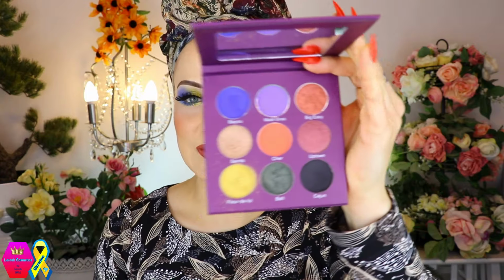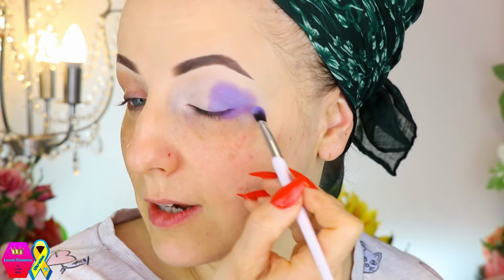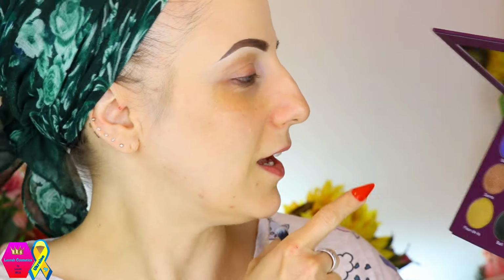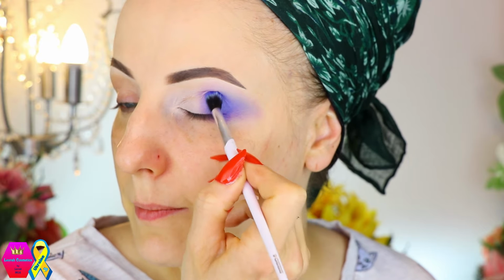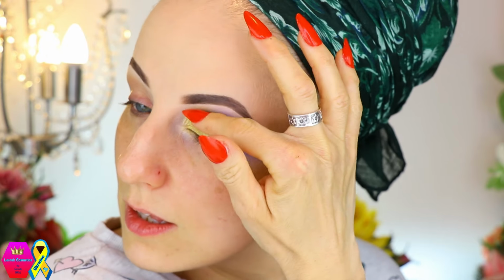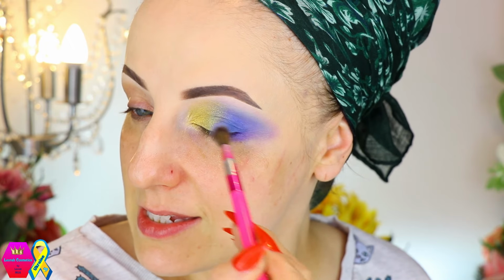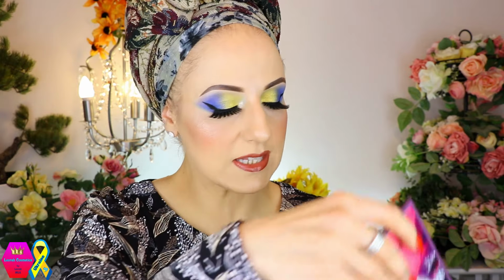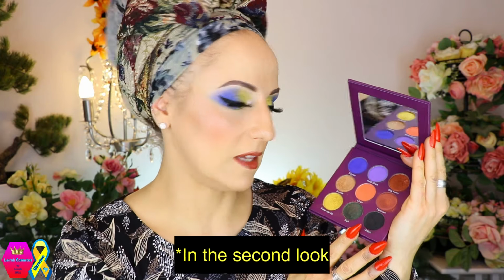Creole Palette | Beautiful Shellz Cosmetics | 3 Looks, Swatches & Review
💗 Donate through this link to support my brother’s relief efforts in Ukraine and you’ll be automatically entered into our Indie Makeup Raffle. For more detailed information please follow my posts & updates on Instagram:

💗 If you want to donate directly to my brother’s organization: Friends Of Nehemia (Nehemia Freundeskreis e.V.)
✔ Nehemia-Freundeskreis e.V.
        HypoVereinsbank
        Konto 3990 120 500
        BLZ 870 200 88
        IBAN: DE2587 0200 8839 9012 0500
        BIC: HYVE DEMM 441

-Angel’s Touch Makeup Glamour:   LEORAH
-Cosmic Beauty (Cosmic Brushes):   Leorah10 *
-CXC Cosmetics:   LEORAHCOSMETICS *
-DedeSignature:   LEORAH *
-DJ’s Unique Boutique:   LEORAH10 *
-Eunique Beauty:   LEORAH10 *
-Frikin’ Fabulous Cosmetics:   LEORAH10
-Gourmande Girls Cosmetics:   LEORAH10 *
-Heritage Cosmetics:   Leorah10 *
-Island Play Cosmetics:   IPxLEORAH15
-Jybel MUA:   Leorah10
-Kaima Cosmetics:   LEORAH10 *
-Klarity Kosmetics:   LEORAH *
-Lois Cosmetics:   LEORAH10 *
-Madaj Beauty London:   LEORAH20
-Makeup Maniacs Cosmetics:   Leorah10 *
-Marc Wilé Cosmetics:   LEORAH
-Marylia Scott Cosmetics:   LEORG10 *
-Meera Beauty:   LEORAH15 *
-Monique Boulé MUA:   LEORAH
-Nomad Cosmetics:   Leorah10 *
-Pink Crush Cosmetics:   LEORAH10 *
-Prickly Pear Cosmetics:   leorah10
-Saints Angels Sinners:   LEORAH15 *
-September Rose Cosmetics:   LEORAH10 *
-Shellwe Makeup:   LEORAH *
-Sound Cosmetics:   Leorah10 *
-Sugar ‘n Spice Lashes:   Leorah
-The Beauty Crop:   LEORAH10 *
-Unearthly Cosmetics:   LEORAH10 *
-XNO Cosmetics:   LEORAH *

-True Match Super-Blendable Foundation (2D/2W Golden Almond)
-MySkin Perfector Tinted Primer (10 Light Beige)

-Insta-Ready Setting Powder Duo (Translucent)

-I’m Blushing Over You Palette

-DipBrow Pomade (Blonde & Medium Brown)
-Brow Powder Duo (Soft Brown)
-Gel Liner (Void)
-AMC Gel Eyeliner (77)
-‘Multiplay’ Eyeliner (59 light green)

-Lash Princess False Lash Effect Waterproof Mascara
*Ali Express
-Lash Book
-DUO Striplash Adhesive (Black or Clear)

👑 EYESHADOW & EYE PRIMER:
-Creole Palette**

👑 LIPS:
*Saints Angels Sinners Cosmetics
-Lipgloss (Skin)**
-Lip Liner (90210)